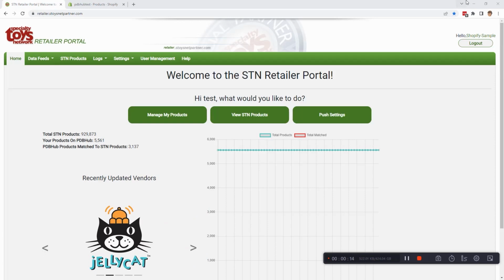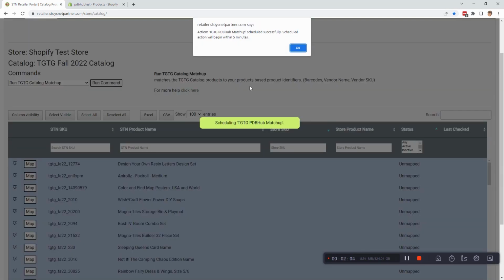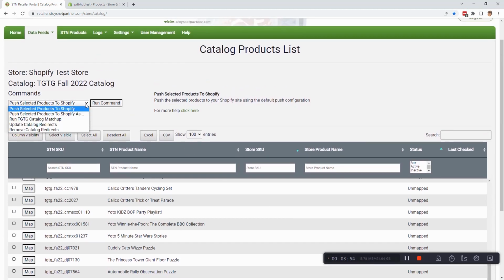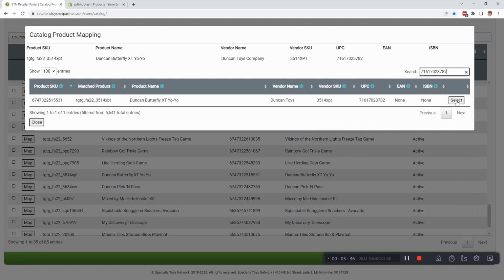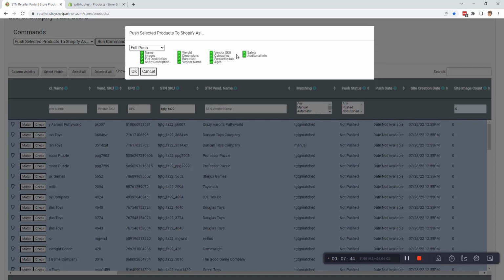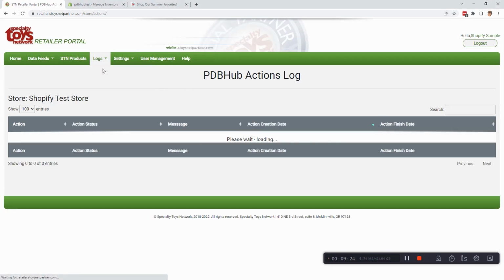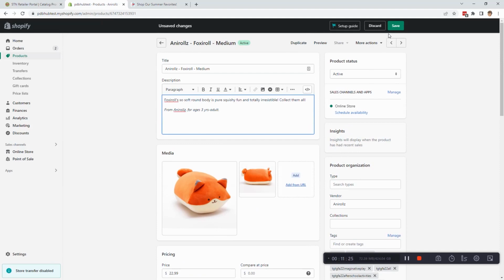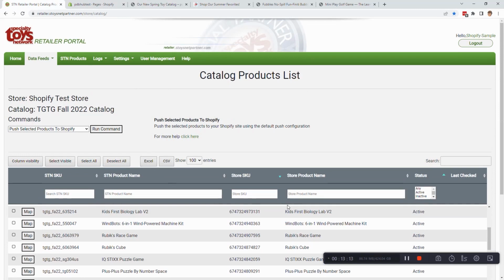Retail Portal - Using the TGTG Tools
an overview on using the product data mapping and redirects tool for managing TGTG collections (in shopify in this example)